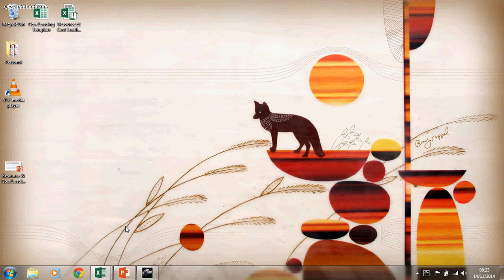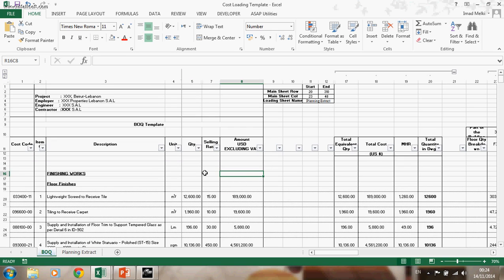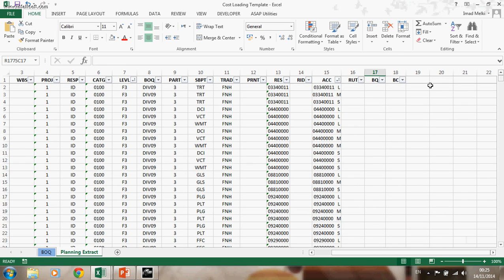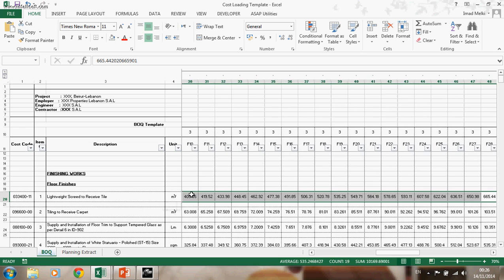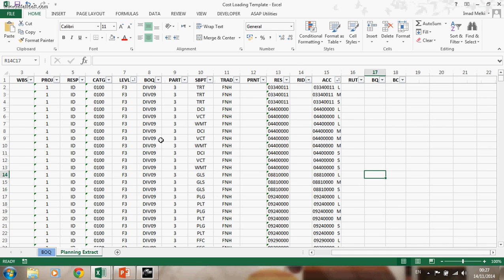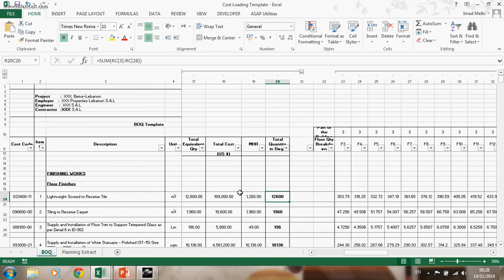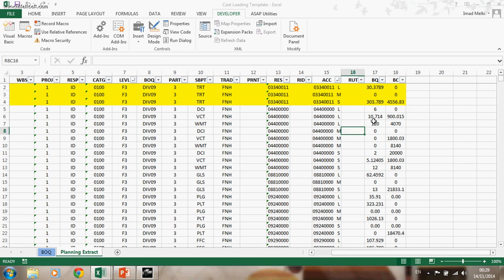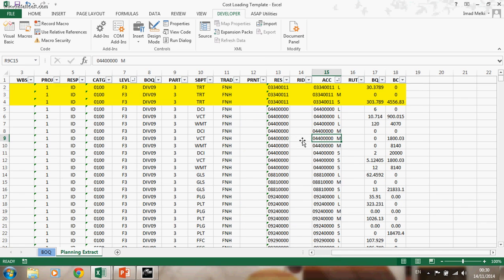Resource & Cost Loading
This video introduces a tool that resource and cost load a planning. It does the mapping between the BOQ and the Planning.